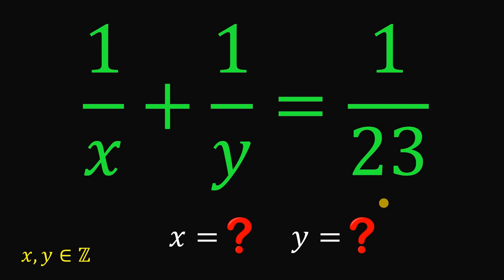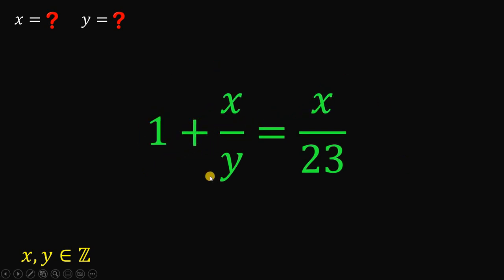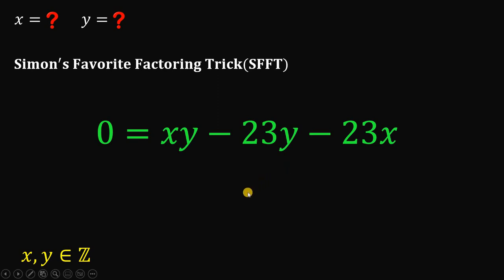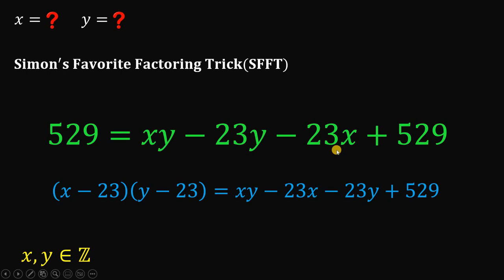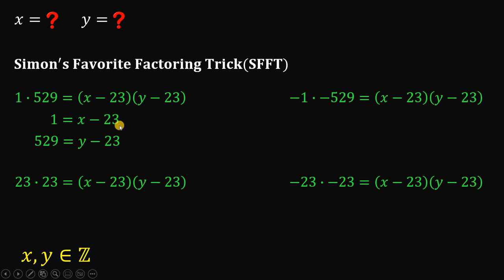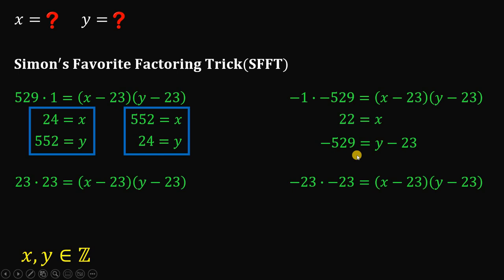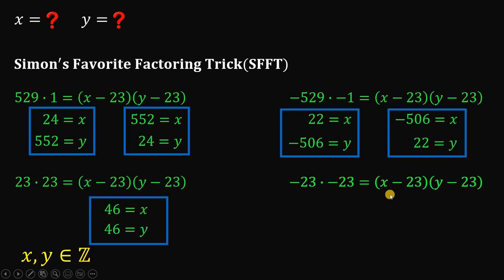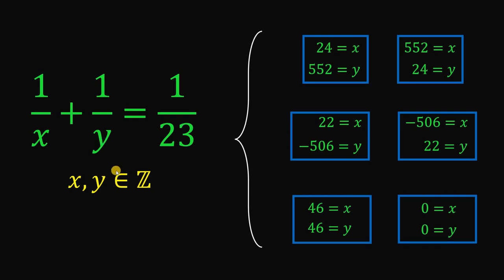Can you solve it? | Viewers suggested question